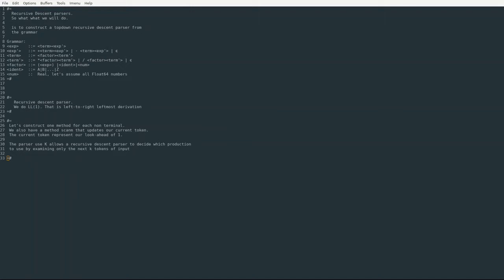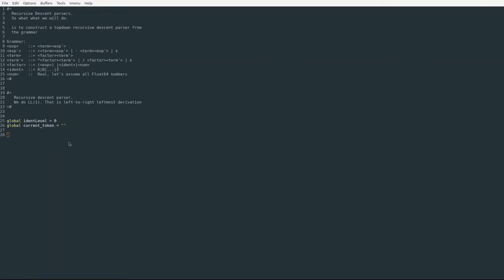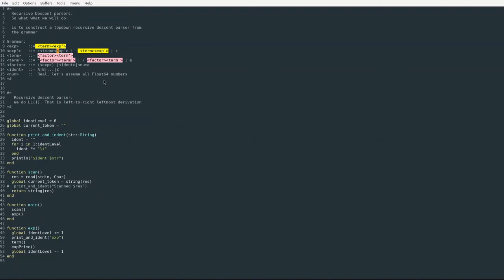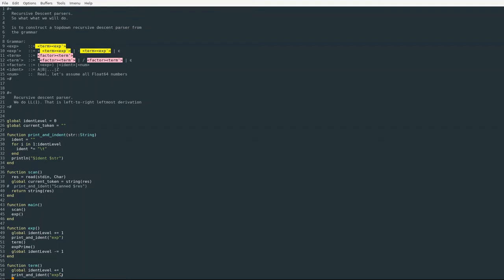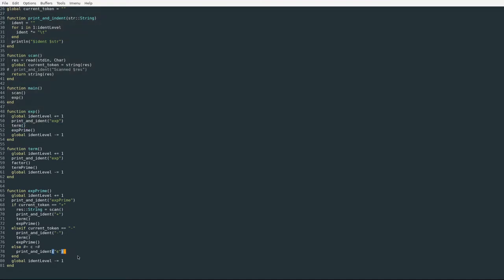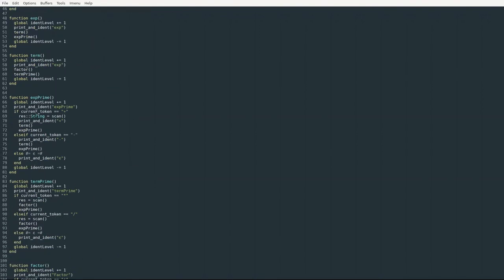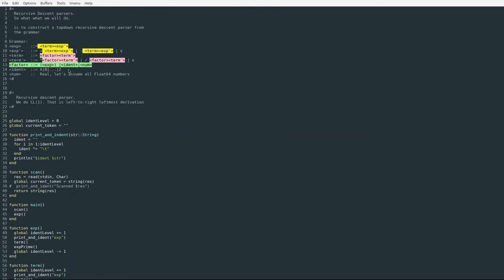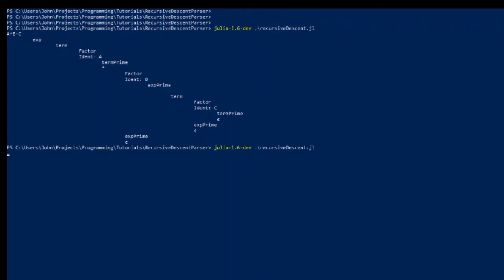An LL(1) parser in Julia for arithmetic expressions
In this video, we will write a simple LL(1) parser for a simple grammar for arithmetic expressions.